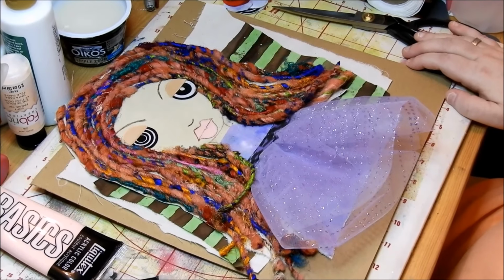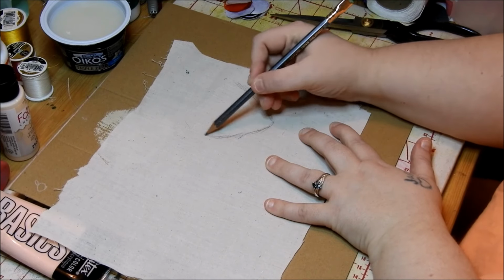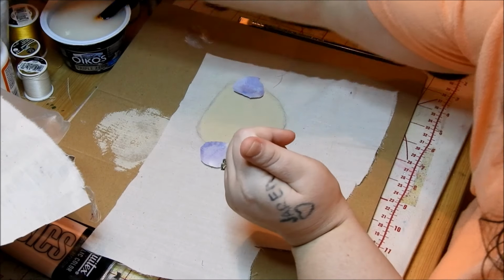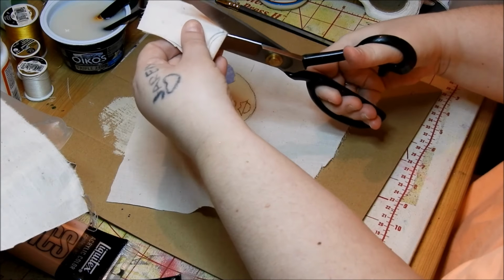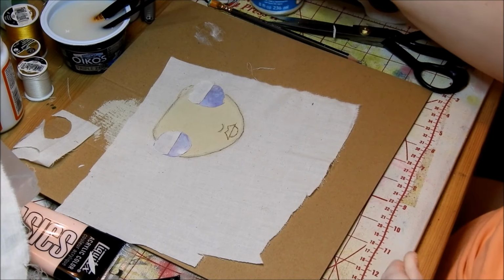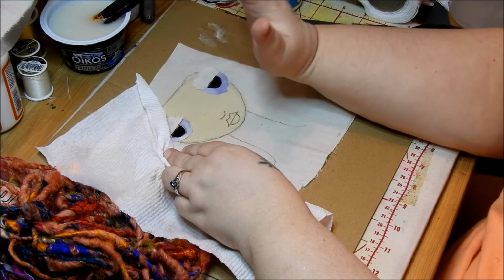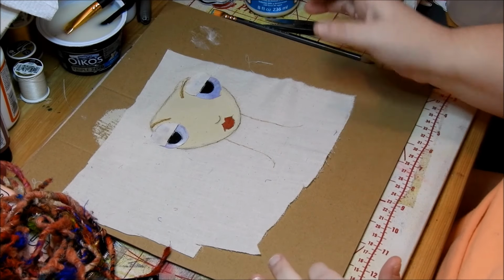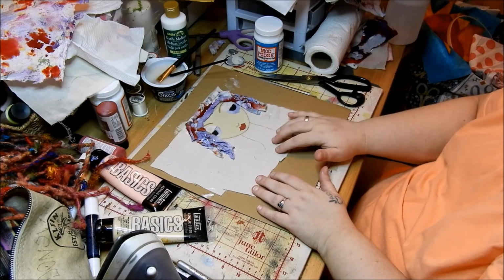How to Draw Odd girl for Art Quilt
FIND ME--
~~ Keep on keeping on!!
MY ETSY
SKYPE- knittingandthings1
MY ADDY
Kelly Donovan
2423 Acorn Dr